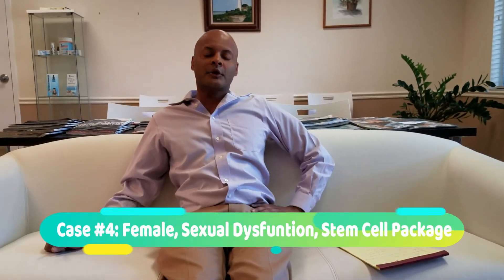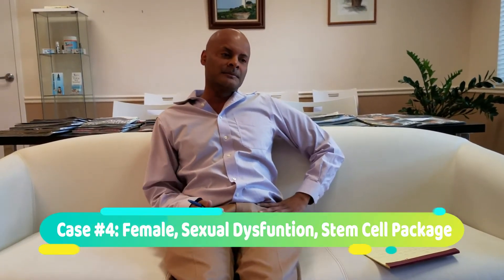Urology Issues Alternative Medicine, Ozone & Stem Cell Package, Bino Rucker, M.D.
What is in store for the New Year?!  Dr. Rucker is going back to his Urology roots and helping some of our patients dealing with particular issues.

Dr. Rucker presents four patients where were dealing with Elevated PSA, BPH (Benign prostatic hypertrophy), and Sexual Dysfunction.  All four patients have seen benefits thanks to Dr. Rucker's alternative therapies.

If you are dealing a Urology issues and want to consider alternative therapies such as Ozone, PRP, or Stem Cell Therapy call our office at or email